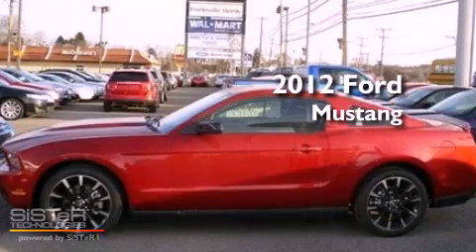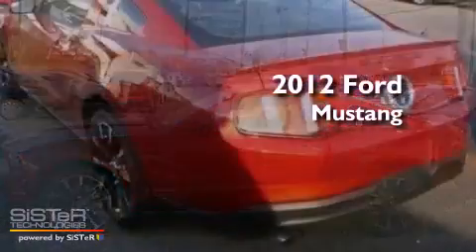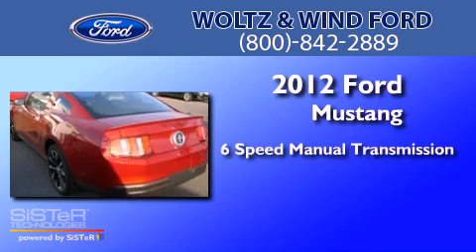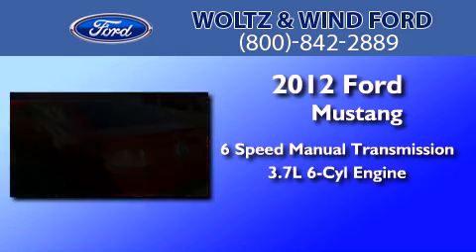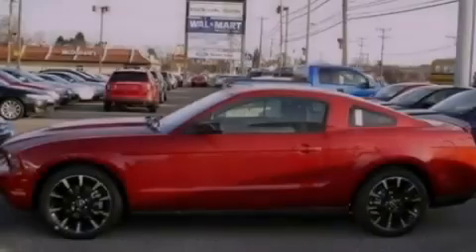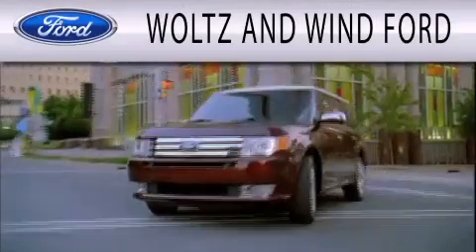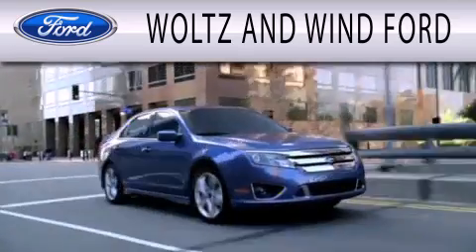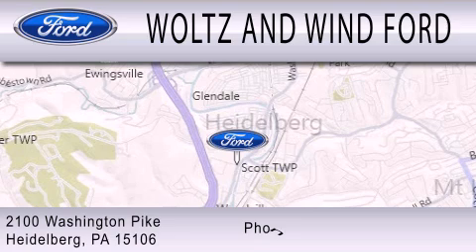2012 Ford Mustang Heidelberg PA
Year : 2012
 Make : Ford
 Model : Mustang
 Engine : 3.7L V6 24V MPFI DOHC
 Trans . : 6-SPEED MANUAL
 Exterior : RED CANDY METALLIC
 Miles : 3
 Interior : CHARCOAL BLACK
 Stock : 000MU235